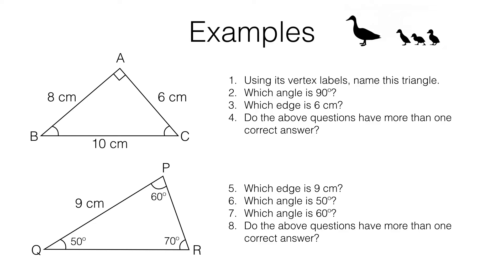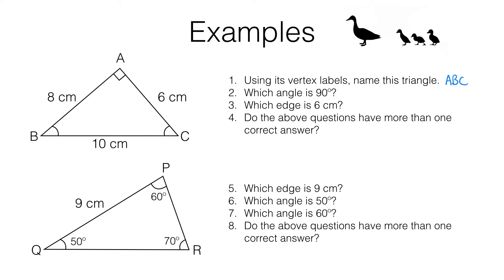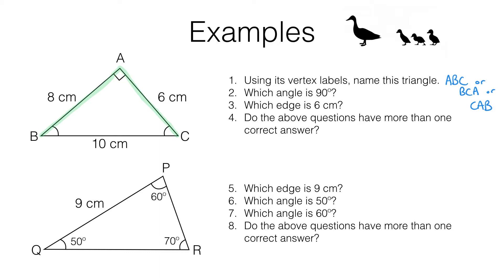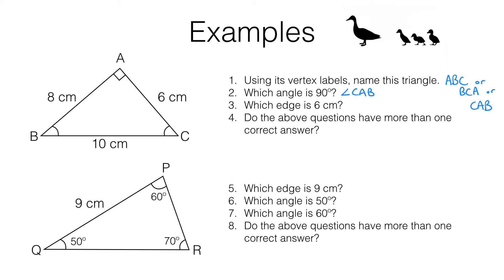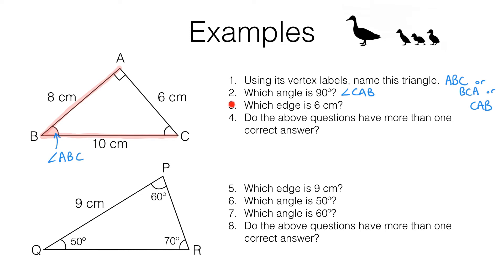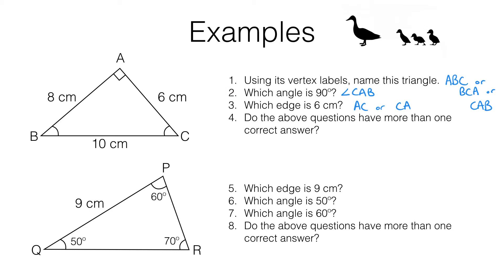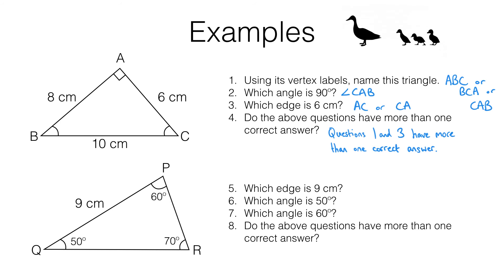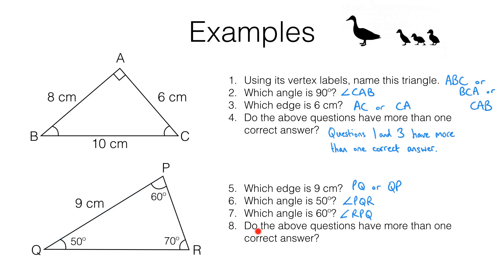BossMaths G1e – Conventions for labelling the sides and angles of triangles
G1e – Conventions for labelling the sides and angles of triangles
A video explaining how to name polygons, edges and angles using their vertex labels.

Prerequisites:
– 2D geometry – Terms and notation